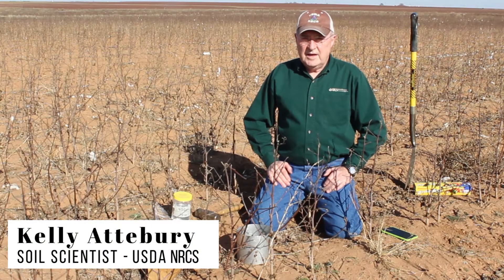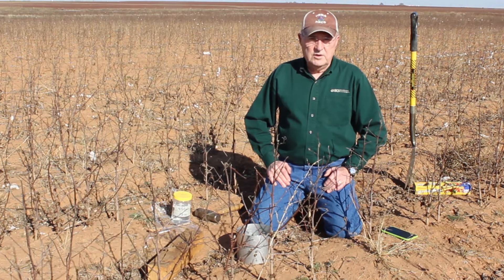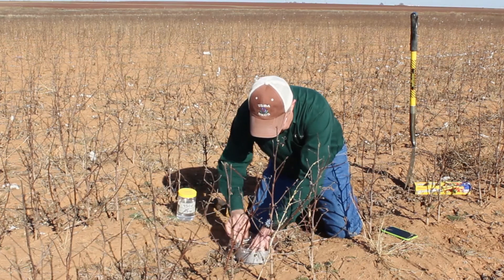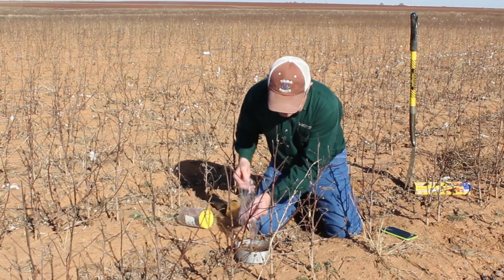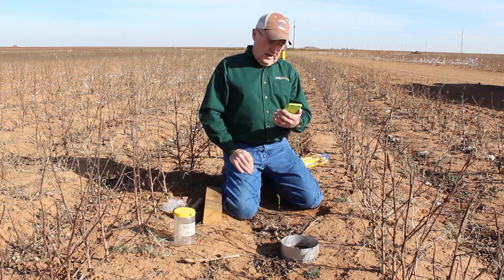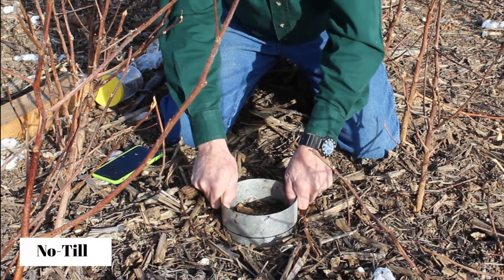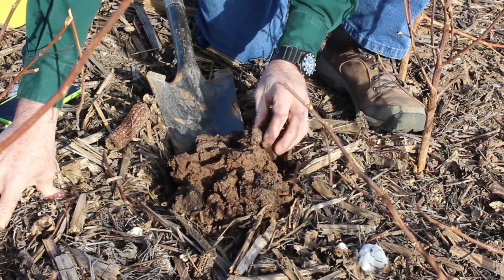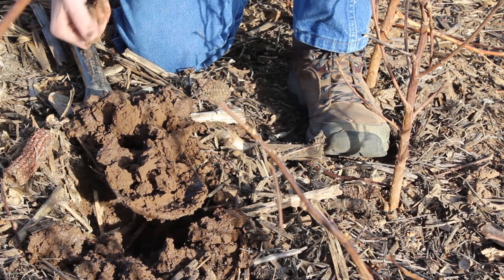Water Infiltration in No-Till vs. Conventional Soil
Kelly Attebury with USDA-NRCS in Lubbock, TX, gives a demonstration comparing how effectively conventional and no-till soil absorb one inch of water.